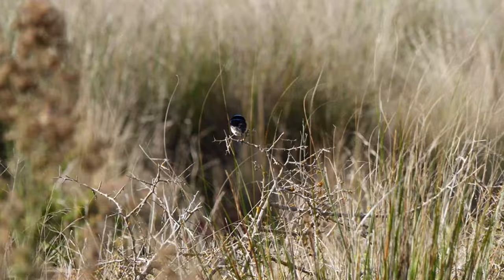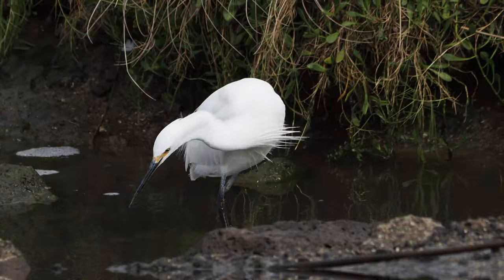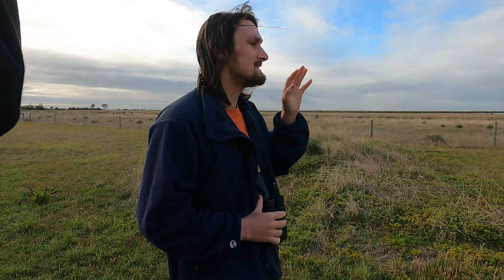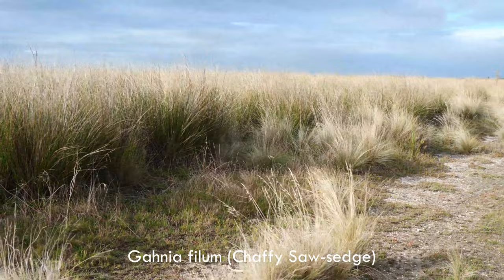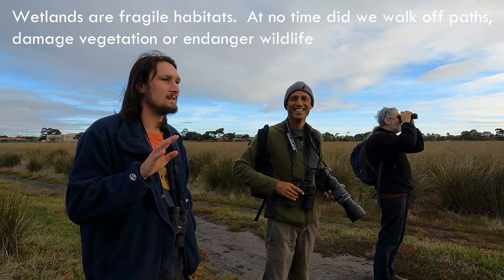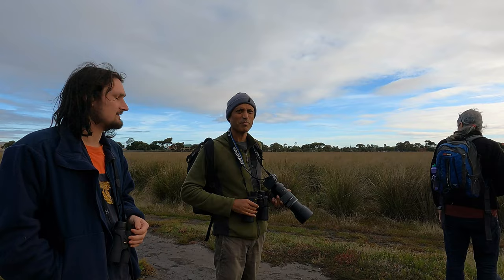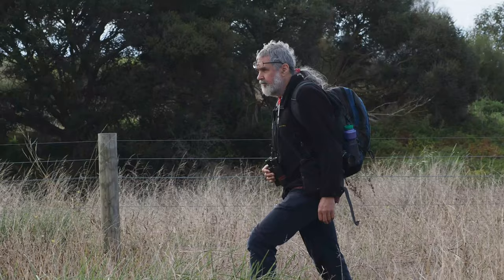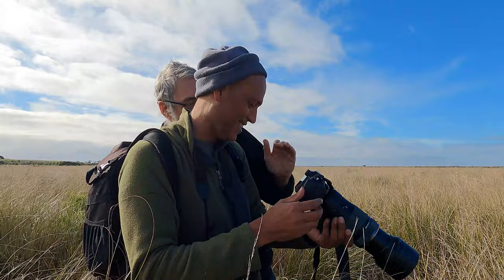BROWN QUAIL | Altona Meadows | Birding photography | Olympus OMD1 | Western Wetlands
JUNE 2022
Located 17km west of Melbourne is the Western Wetlands in Altona Meadows.  This wetland is significantly important for thousands of migratory birds that fly here from all over the world.

But one little bird has been an elusive challenge to see & photograph... and that is the Brown Quail.

Will Nimal finally see a Brown Quail and even photograph one??  Or is it just Mission Impossible??

Photographer: Stephen Murray, eBird S44952379, Macaulay Library ML 96540731

Map – google iphone maps